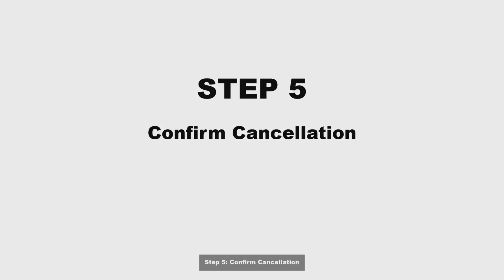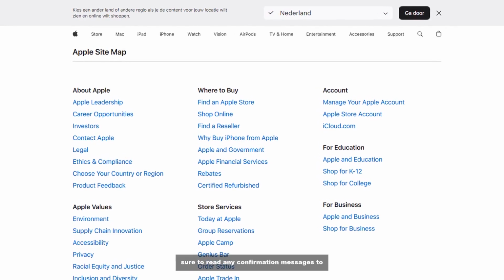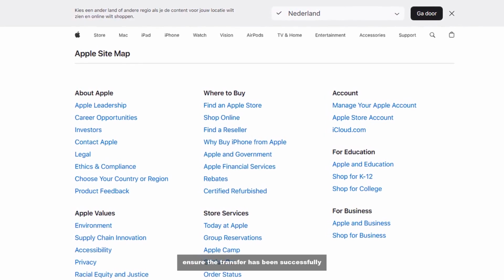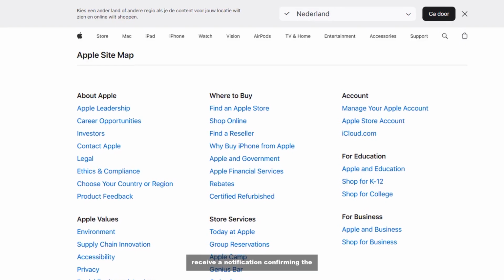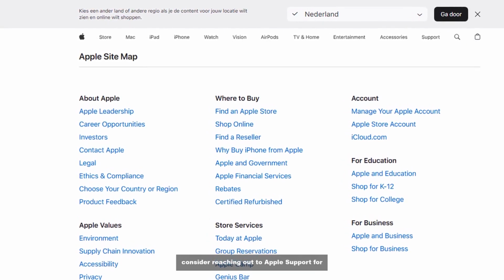How To Cancel A Pending Transfer On Apple One 2026 (COMPLETE GUIDE)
In this video, we provide a complete guide on how to cancel a pending transfer on Apple One 2026. If you're facing issues with your Apple One subscription or need to manage your transfers, this tutorial covers everything you need to know.